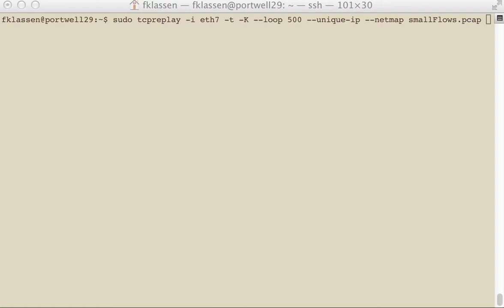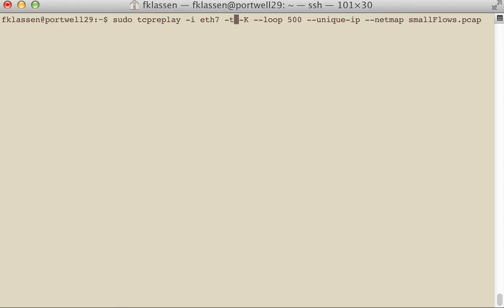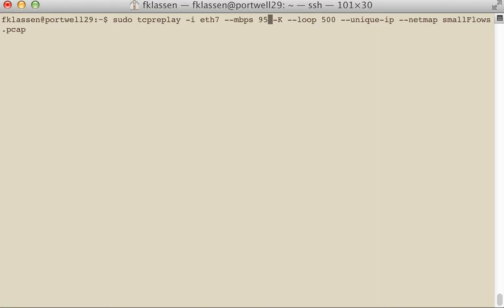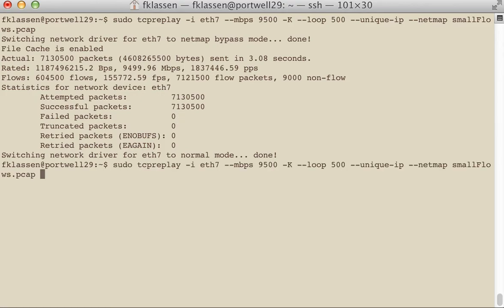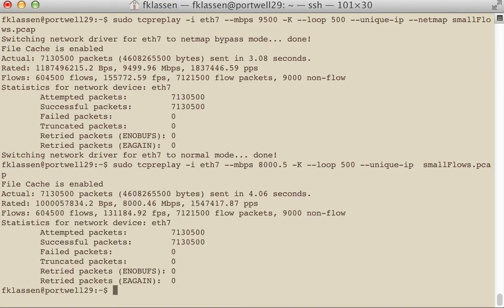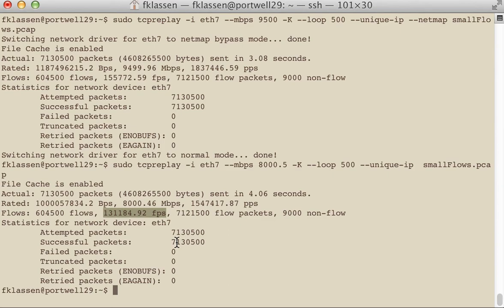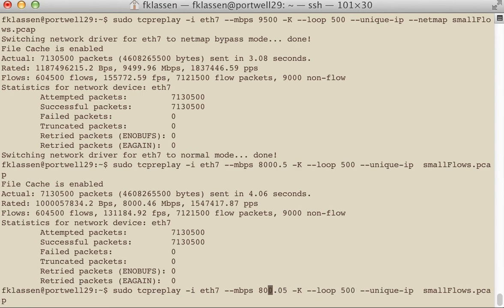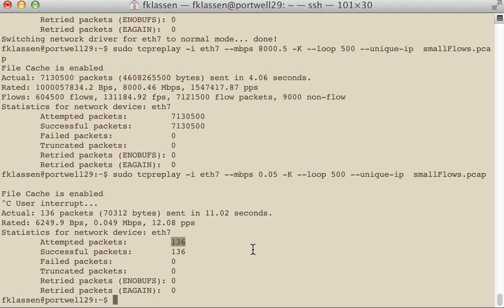tcpreplay speed and flow rate control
How to control the tcpreplay speed and flows per second (fps) rate